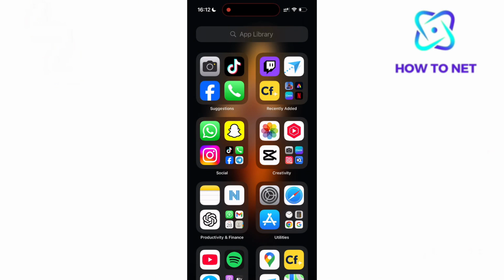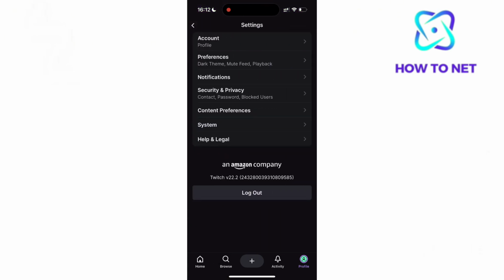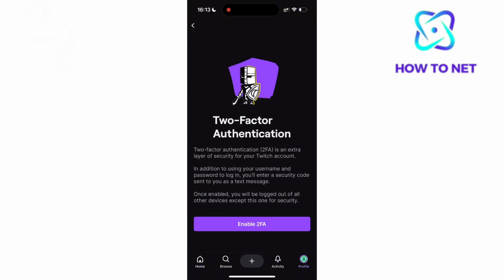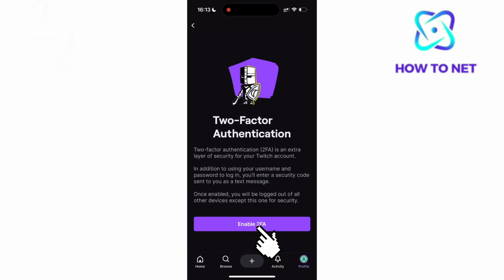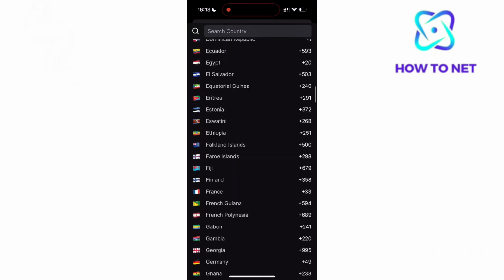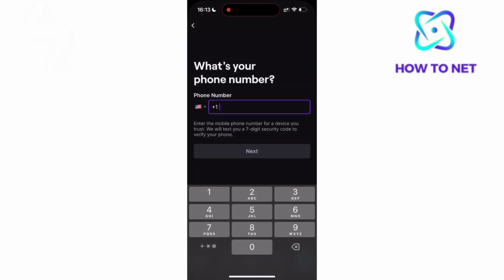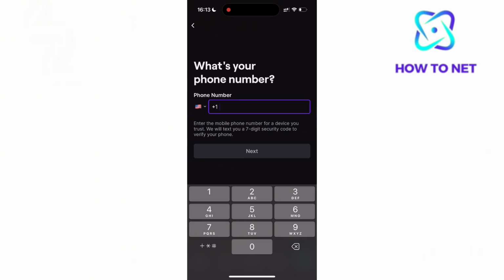How to Enable Two Factor Authentication On Twitch | Turn On 2FA on Twitch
In this simple video tutorial, am going to share with you how to enable two factor authentication on twitch. This provides an extra layer of security by requiring a second step, such as a code from your phone. By using 2FA, you significantly reduce the risk of account breaches and ensure a safer experience on Twitch.

Enable two factor authentication on your twitch account